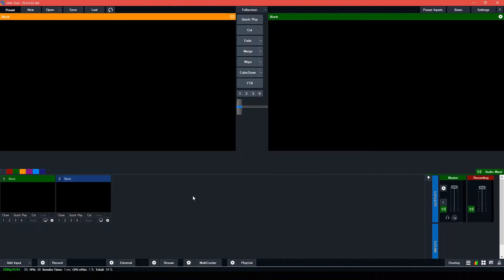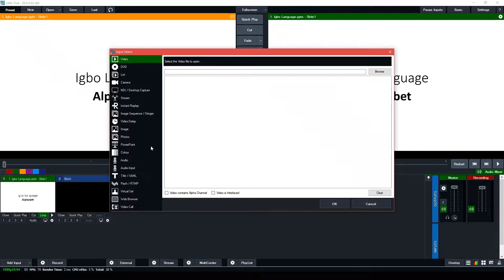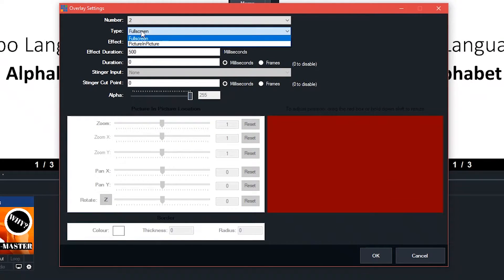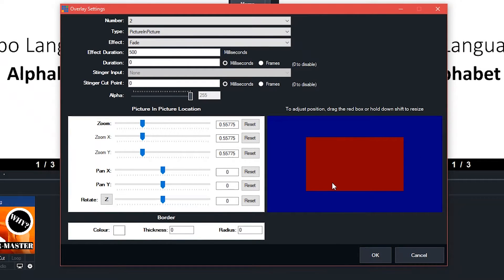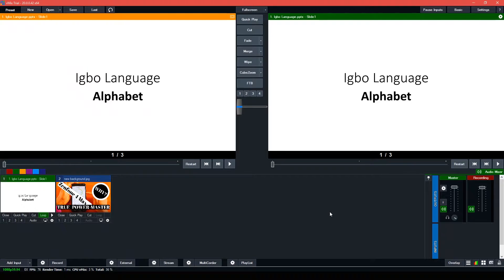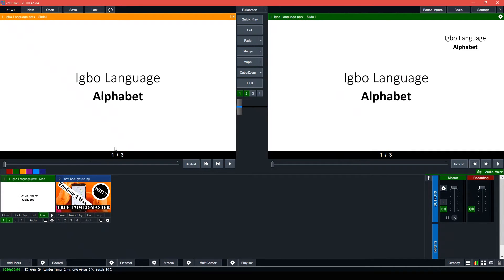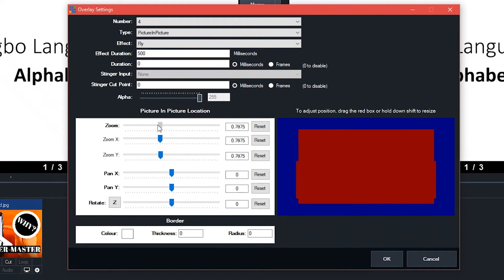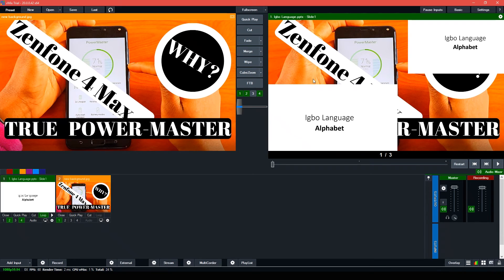How to do Picture in Picture Mode in Vmix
This tutorial shows you how to easily do picture in picture mode in Vmix.

Facebook.com/EvidencialMedia
Twitter.com/EvidencialMedia
Instagram.com/Evidencial_Media